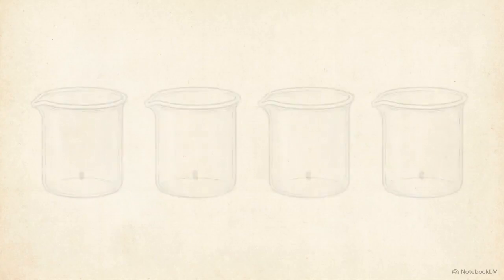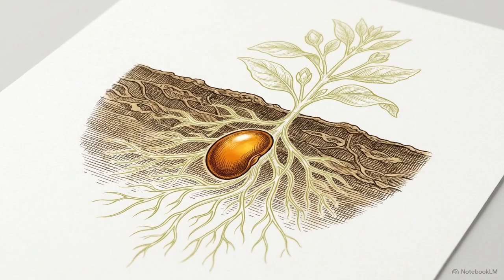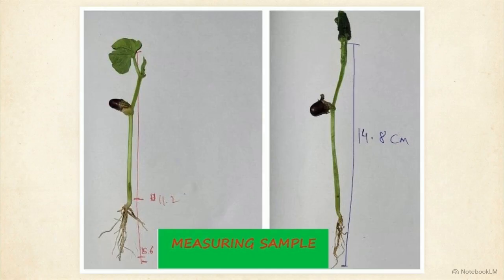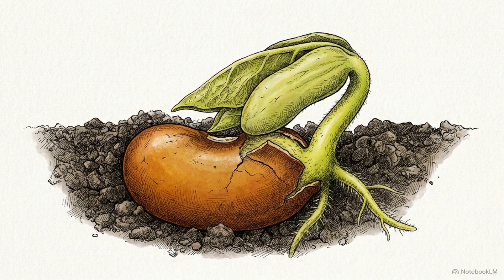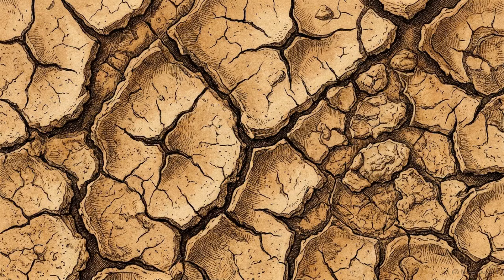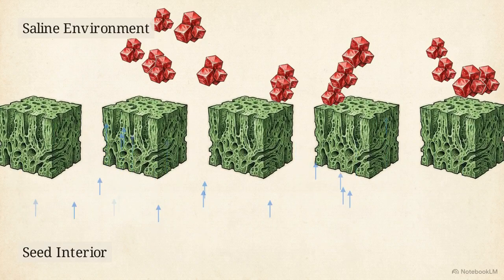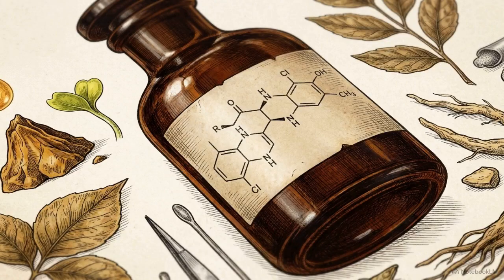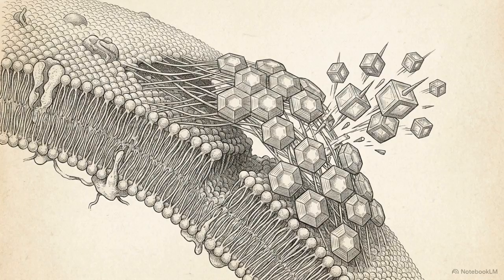Can KNO₃ Save Seeds From Salt Water Damage?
Can chemistry actually SAVE seeds from salt damage?
In this experiment, I tested seed germination using normal water, NaCl (salt water), KNO₃ solution, and a mixed solution to see how different chemicals affect plant growth. The results were surprising — salt water slowed growth dramatically, while potassium nitrate helped seeds grow healthier and faster.

Watch till the end to see which solution produced the best sprouts and whether KNO₃ can reduce salt stress in plants.

🧪 Solutions Tested:
• Normal Water
• NaCl Solution
• KNO₃ Solution
• Distilled water

🌿 Topics Covered:
Seed Germination, Salt Stress, Plant Growth, Chemistry, Biology Experiment, Science Project, Osmosis, Agriculture Science

video is made with google chatGPT and ideogram